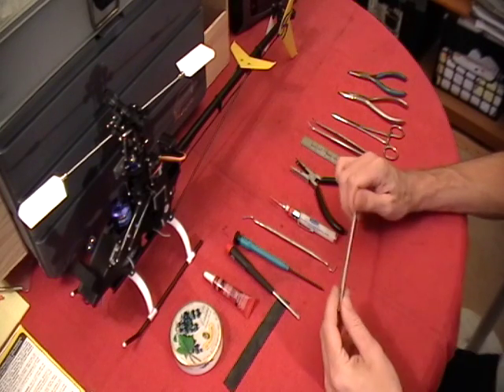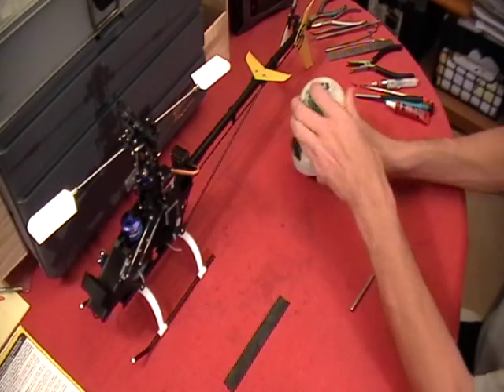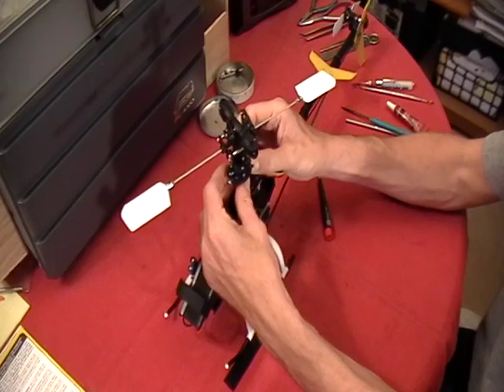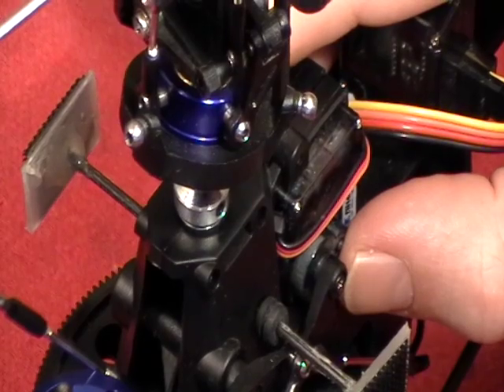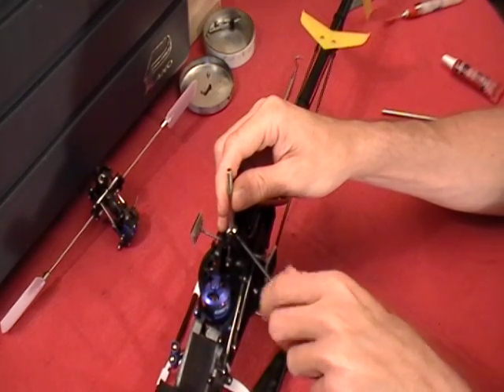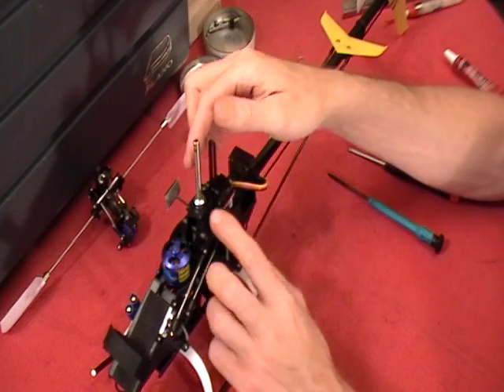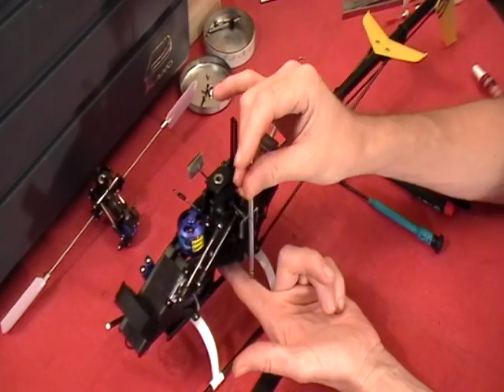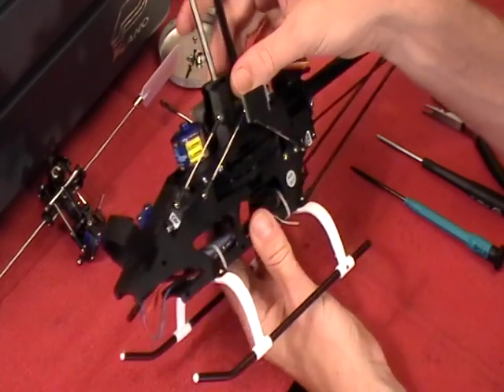HeliMix Main Shaft Repair Part 1 of 3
NOTICE: These videos reflect my opinions and approach to repair and in no way are a guarantee of success and/or outcome. Following the steps and procedures in my videos is at users own risk and I assume no liability and/or responsibility.